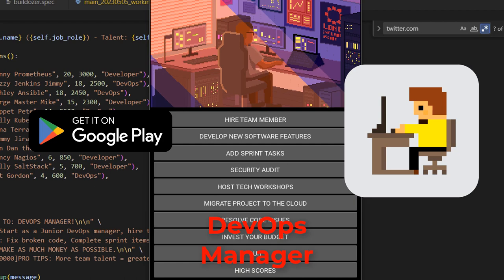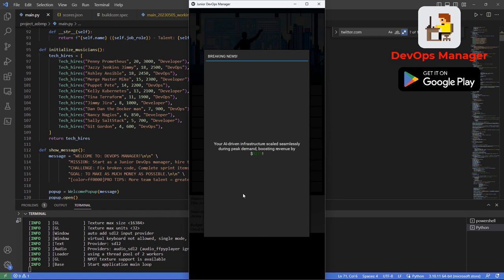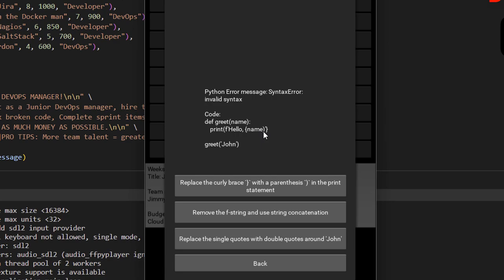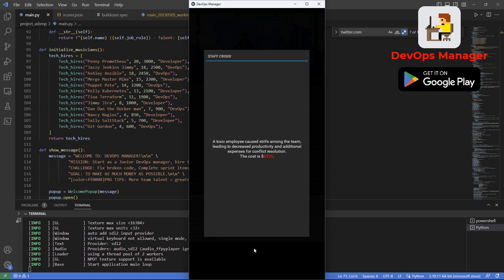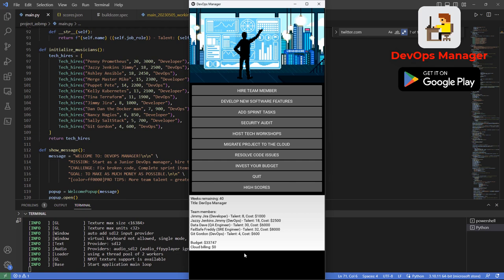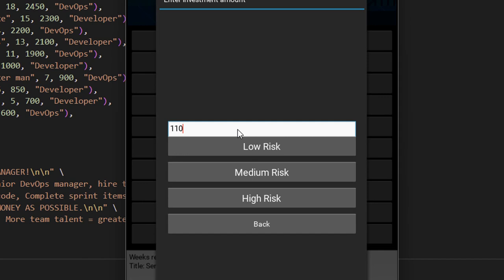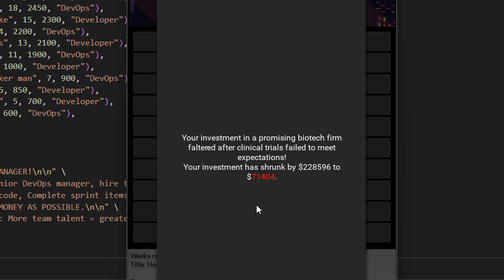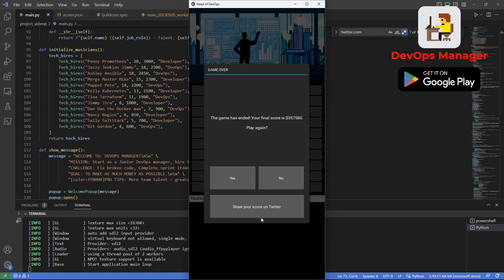DevOps manager Full Game walkthrough -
Welcome to DevOps Manager, the ultimate DevOps management Simulator game where you take on the role of a DevOps manager, building a top-performing team of developers and engineers to conquer the ever-changing world of software development and deployment (This is a fun DevOps management simulator game).

This game has no ADS.

In DevOps Manager, you'll be responsible for:

- Recruiting and hiring a diverse team of talented developers, DevOps engineers, SREs, and QA engineers to tackle a wide range of projects
- Identifying and resolve code issues to get promoted
- Strategizing and allocating resources efficiently to overcome obstacles and ensure smooth project delivery
- Navigating unexpected events, audits, and challenges that test your team's resilience and adaptability
- Balance budgets and investments to maximize profits and grow your DevOps empire

Key features:

- Retro-inspired graphics and gameplay that evoke nostalgia for fans of management simulation games
- A wide range of team members to hire, each with unique skills and abilities
- Challenging events and obstacles that test your management skills and strategic thinking
- Multiple projects to work on, each with varying levels of complexity and rewards
- Unlockable achievements and milestones to showcase your progress

Join the ranks of the most successful DevOps managers and build your empire from the ground up in DevOps Manager. With engaging gameplay, intuitive controls, and endless opportunities for strategic decision-making, you'll be hooked from the moment you start playing.

Are you ready to rise to the challenge and lead your team to success? Download DevOps Manager now and find out!

I'm actively developing this game and would love to hear your ideas for new features and gameplay!

Updates:
* (20230504) Players can now share their final score with their followers on Twitter!
* (20230506) Added player Rank/Job Title to grow your Career.
* (20230507) Added real coding questions you need to answer to get promoted.